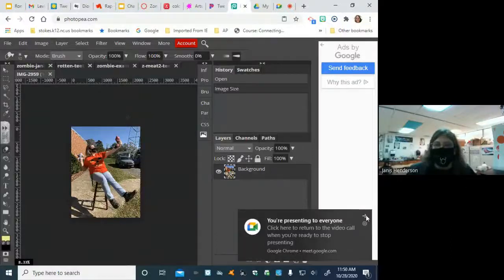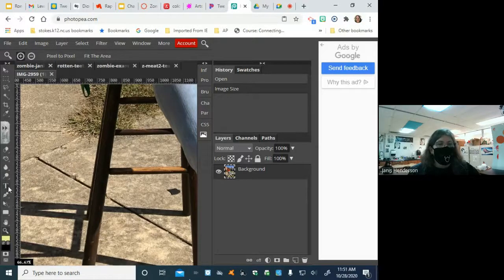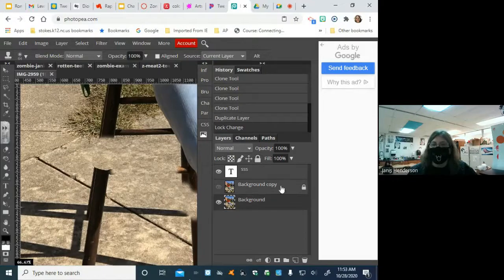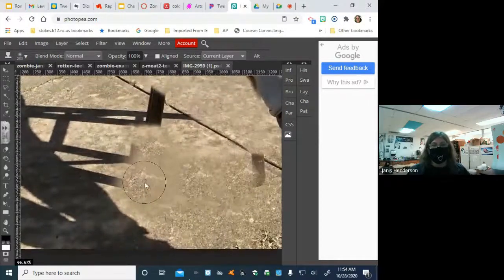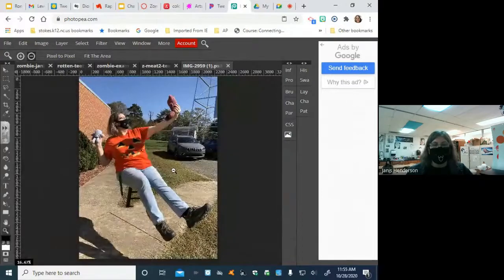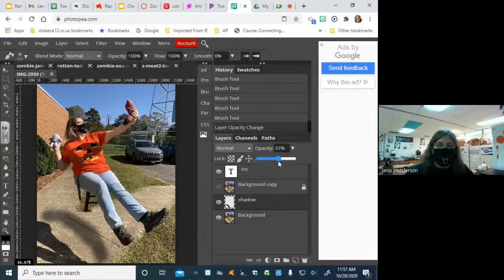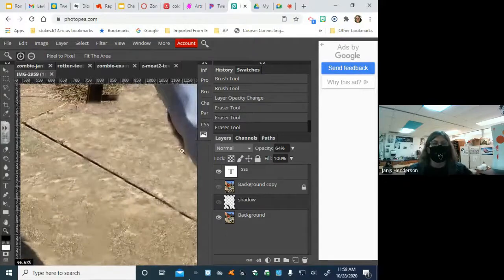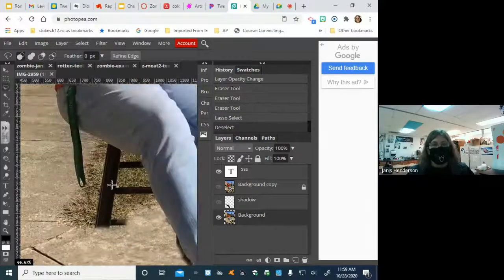How to Levitate in Photopea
I demonstrate the clone tool and how to make a fake shadow using layer transparency. Also mentioned is the filter noise and dust and scratches to distort a background.